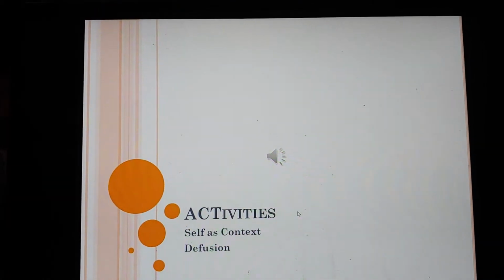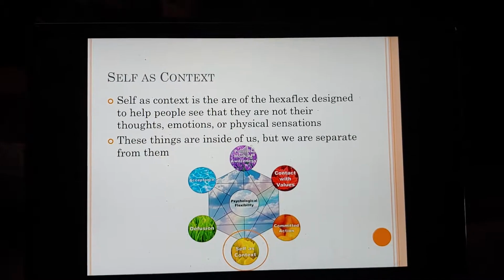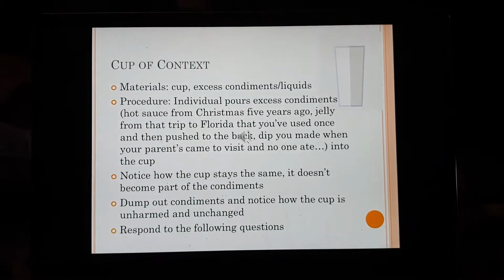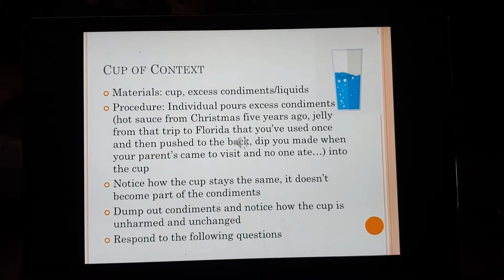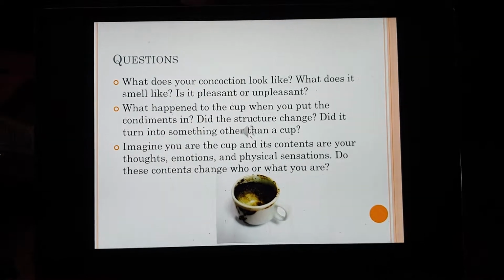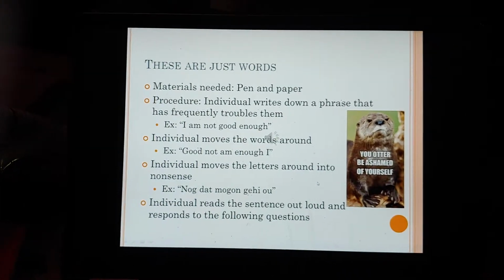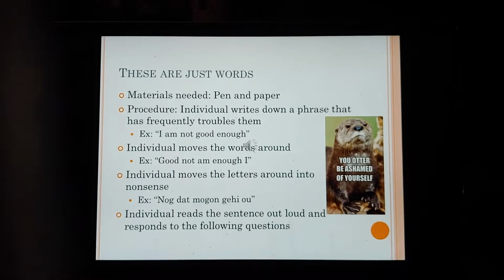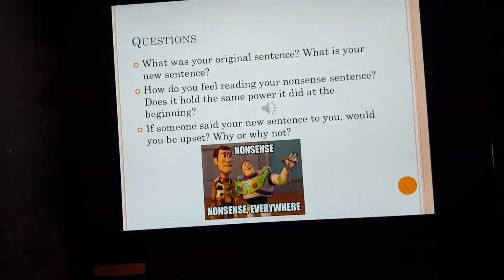ACTivities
Tatget 5 508